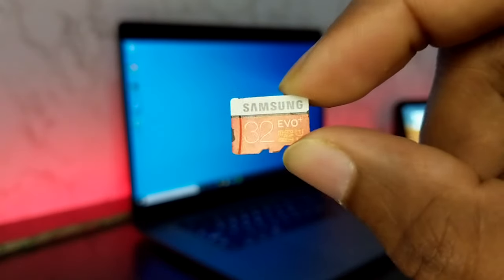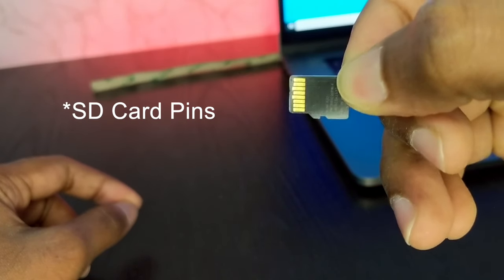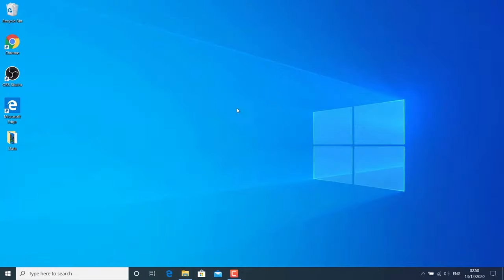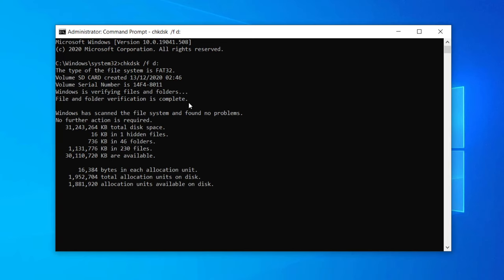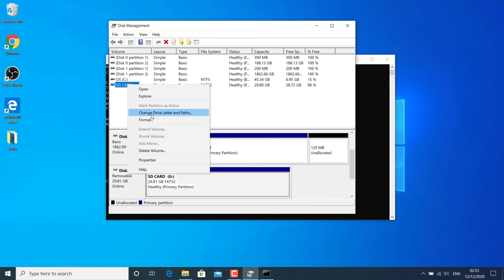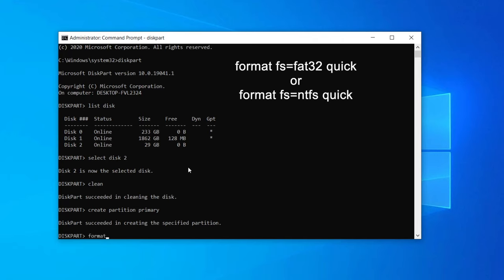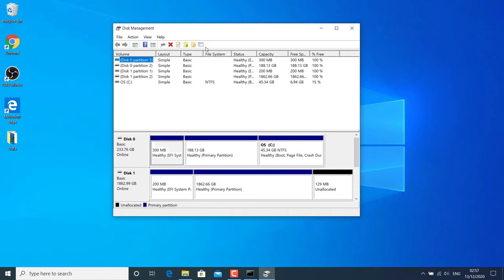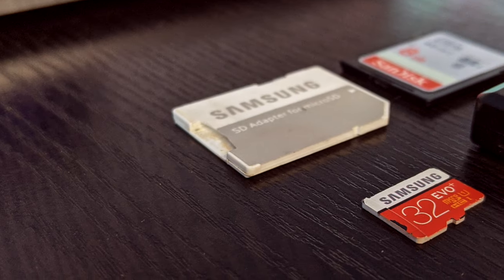Fix Corrupted SD Card Without Losing Data | SD Card Repair With CMD & Windows 10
Ways to fix corrupted sd card without losing data or in some cases you may lose data if we need to format it. SD card may go corrupted anytime, you have to repair the memory card to access data. The Ultimate Ways to Repair Damaged/Corrupted SD Card
Steps To Repair Corrupted SD Card-

1. Change the card adapter, phone, and computer, I mean try the card with different devices and check if it is working.
If it is working with a different adapter/device then your device has a problem.
2. Check if the Card Pins have any black deposits like a black spot or dots then clear it with some sharp tools.
3. If the card is being detected on Windows PC even with an error then it is a good sign.
4. Plug in the card and open cmd as admin.
Type chkdsk /f card_letter:
It will try to repair the card.
5. You can also try to change the drive letter from the disk management window.
6. Format SD card.
7. Format the card via cmd.
8. Check if the card is showing as unallocated in disk management.

Disk Check & letter change method will allow to fix damaged sd card without losing data, but if you need to format the card you will lose the data.
You can try to recover deleted data from SD card using third-party software like Recuva. It is a free and easy to use the tool.